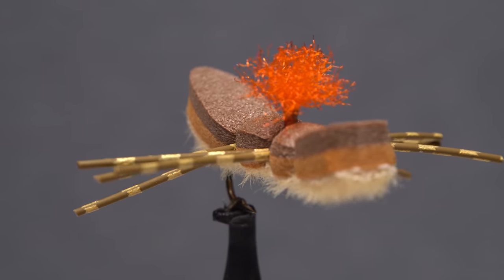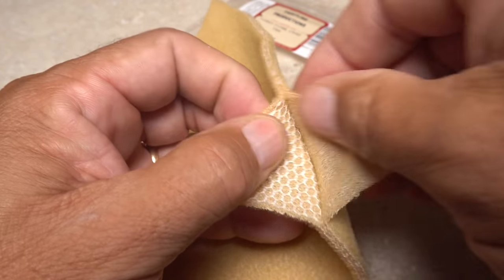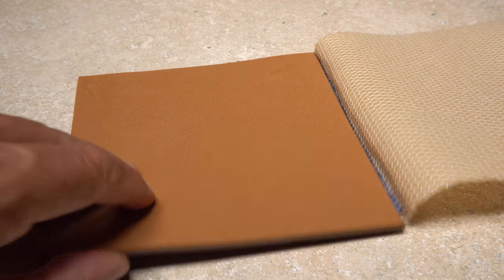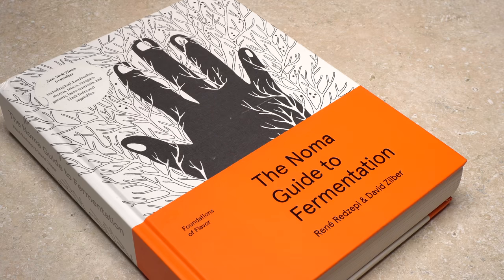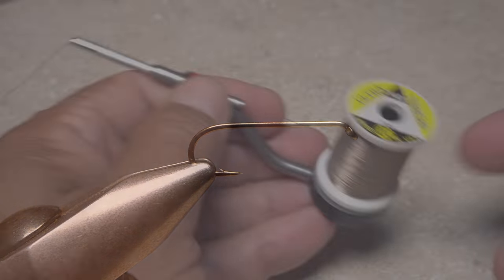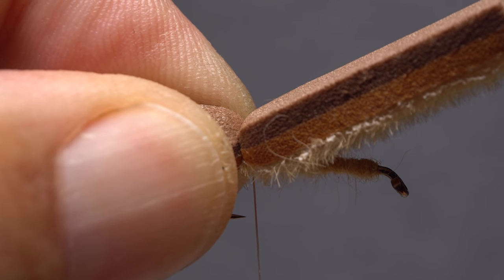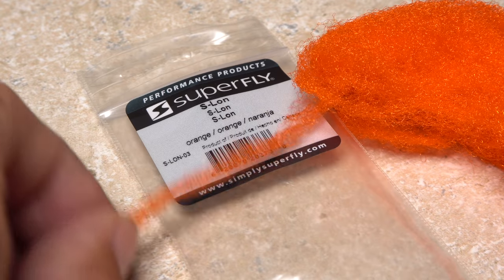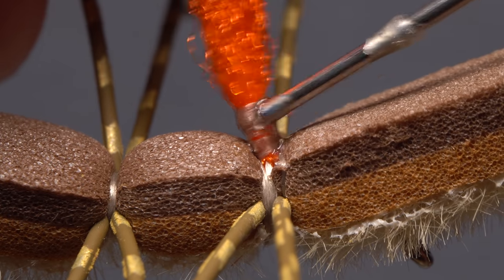The Freddy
Detailed instructions for tying the Freddy.

Recipe:
Body prep: Light brown and dark brown 2mm foam, plus tan Furry Foam, separated. Attach layers using 3M Super 77 Multipurpose Adhesive. Cut bodies to shape with scissors or with foam cutters, such as those from River Road Creations.
Hook: 3X-long streamer/nymph hook (here a Lightning Strike SN3), size 10.
Thread: Tan, 6/0 or 140-denier.
Underbody: Tan rabbit-fur dubbing.
Rear legs: Round rubber legs.
Front legs: Round rubber legs.
Post: Orange S-Lon or similar.